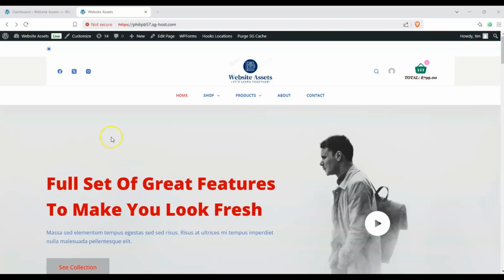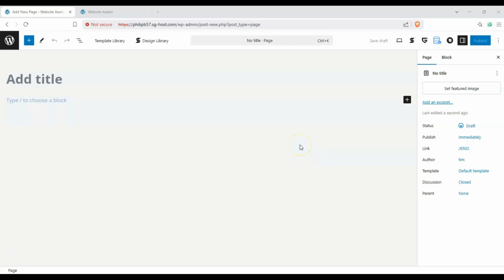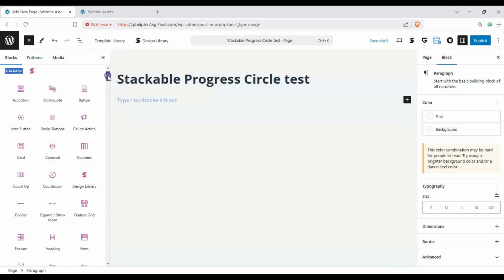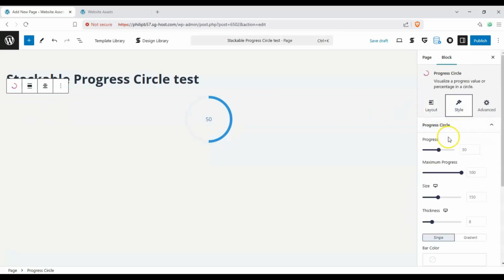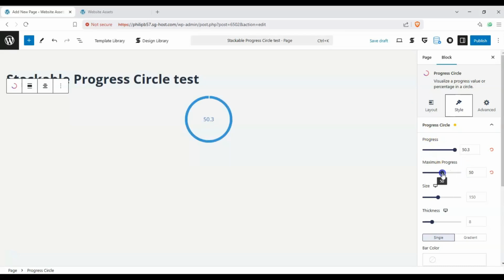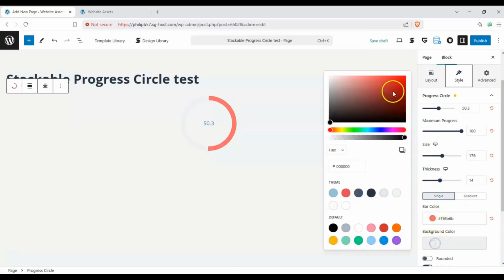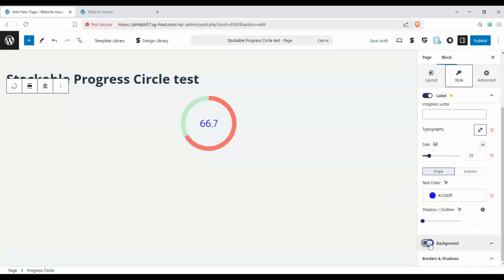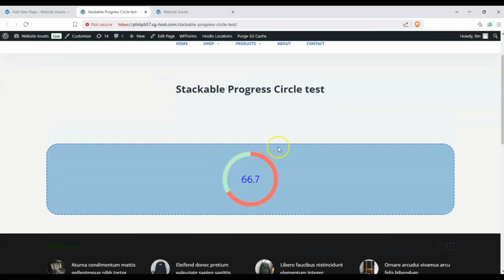Stackable Blocks Progress Circle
Visually showcase progress and data with Stackable's Progress Circle block! Learn how to effectively use the Progress Circle block within the Stackable plugin for WordPress to create engaging and dynamic visual representations of percentages, skills, or any other quantifiable data. This tutorial covers everything from adding the block and customizing its appearance (colors, size, animation), to adjusting the percentage display and adding labels. Discover how to create eye-catching progress circles that enhance your content's visual appeal and provide clear, digestible information to your audience. We'll explore the various customization options available in Stackable, empowering you to create progress circles that perfectly match your website's design. Stackable users and anyone looking to add interactive data visualizations to their WordPress sites welcome!